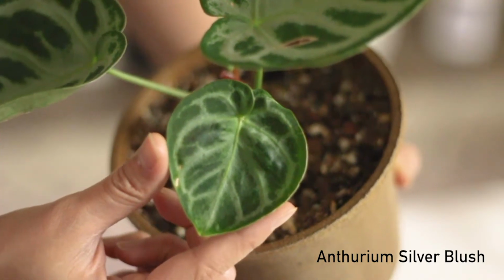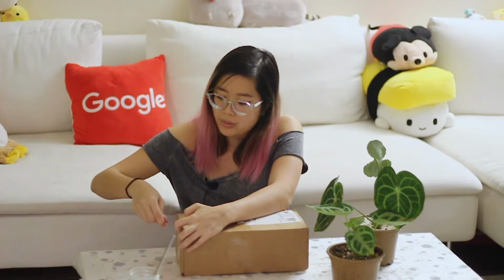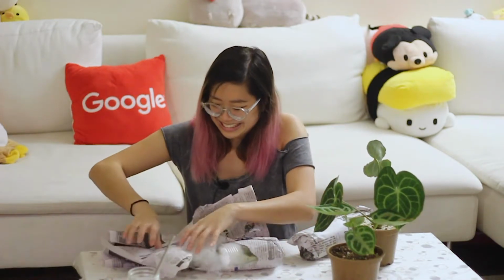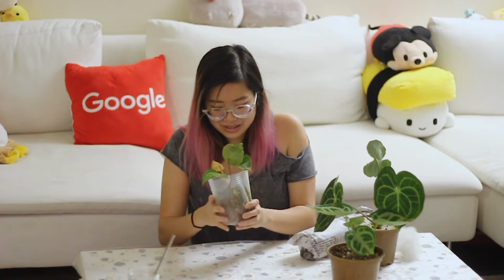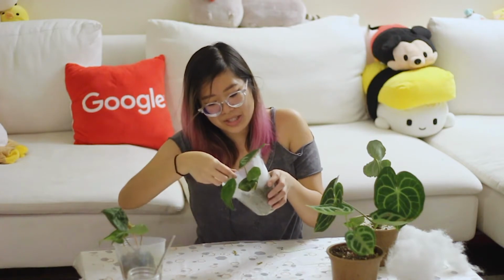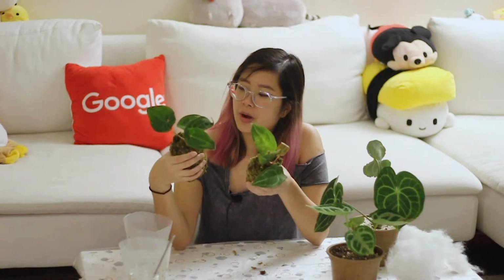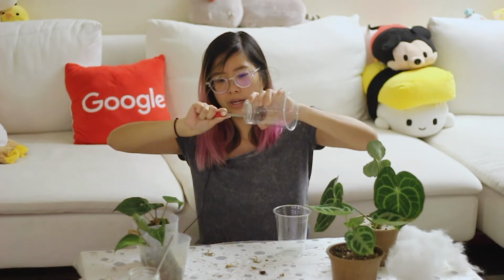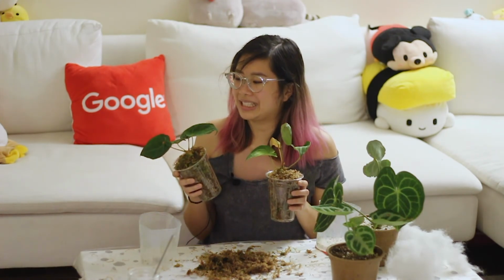Anthurium Forgetii "Dark Form" | Asian Epiphytes Unboxing | Rare Plants Haul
Guess who finally won a Bryan Wu purge not once, but twice? Buckle up and don't forgetii anything because we are unboxing two anthurium forgetii's in this video!
The Anthurium Spaghetii, I mean Forgetii, resembles a round Clarinervium with well-defined veins and no sinus. They are wonderfully chubby and I have been wanting one ever since I got into Anthuriums.
Forget the queen Anthurium, these round bois are where it's at, don't @ me.